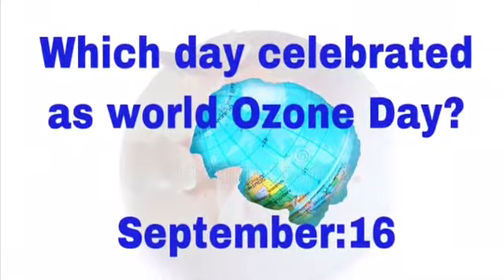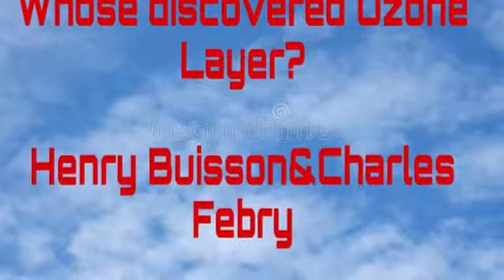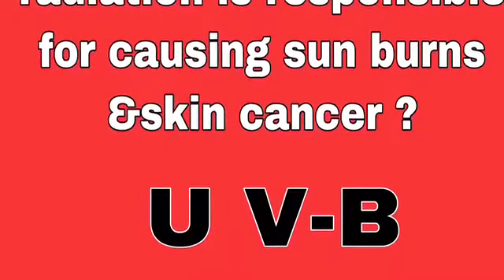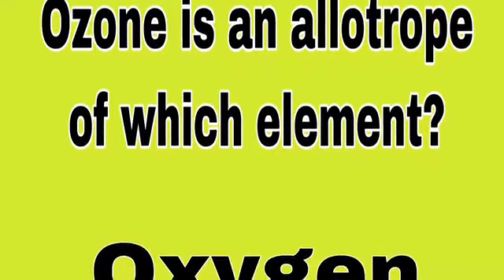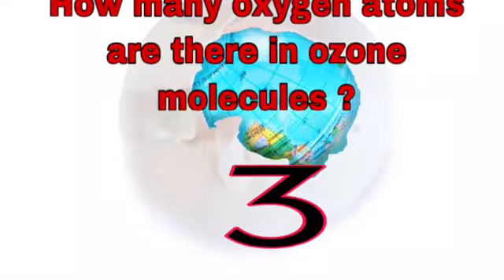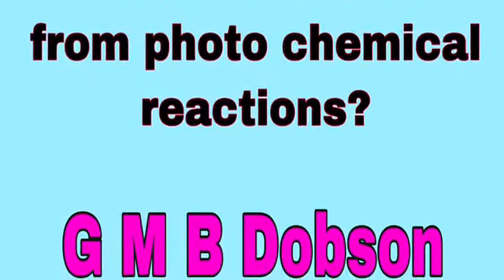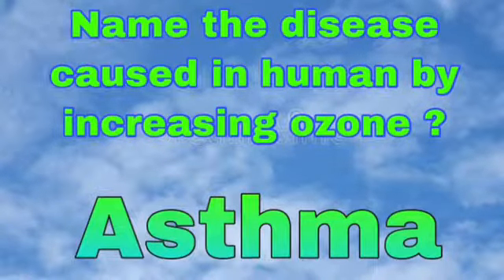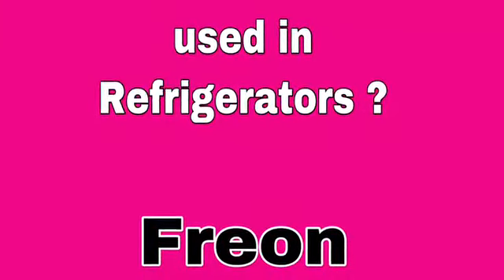WORLD OZONE DAY QUIZ QUESTIONS AND ANSWERS | Important Question and Answers For World Ozone Day 2020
September 16 Is world Ozone Day

The theme of world ozone Day Is 'OZONE FOR LIFE,35 YEARS OF LAYER PROTECTION '

Please watch my video ,that was helping you to Participate Quiz competition.😍